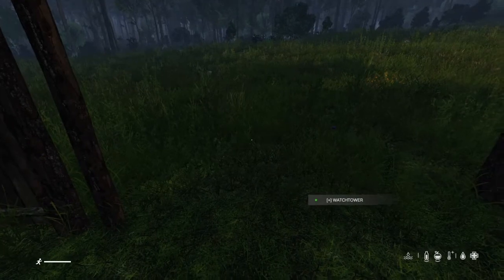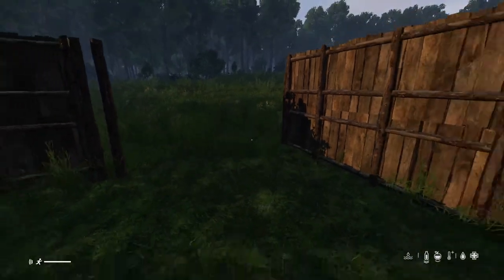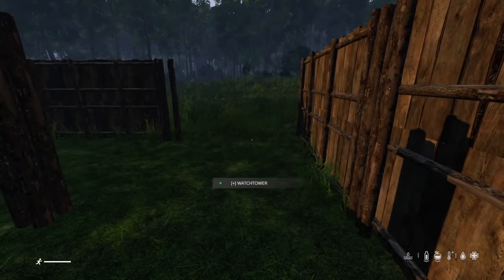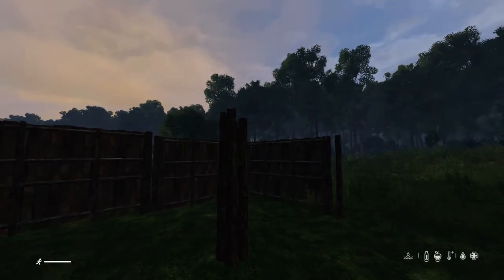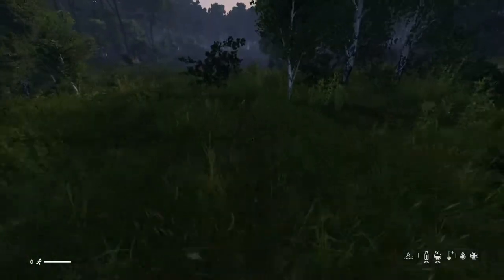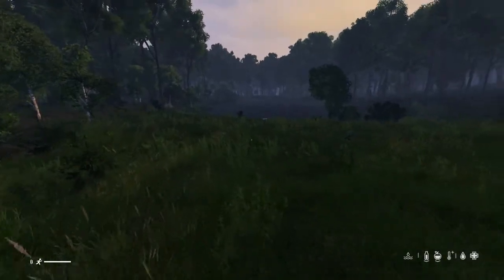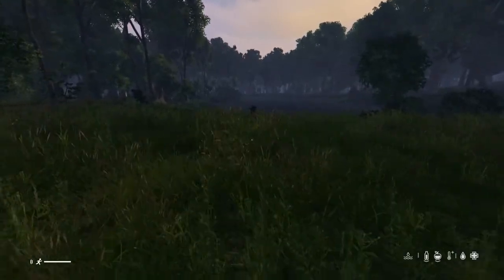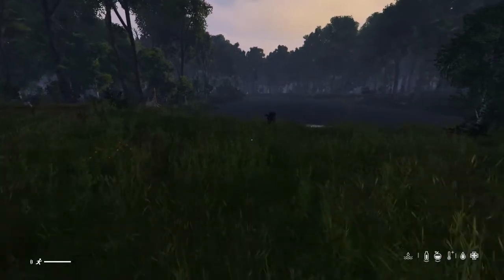DayZ Base build at Can Lake with Bob and Niamh, Livonia. Part 1